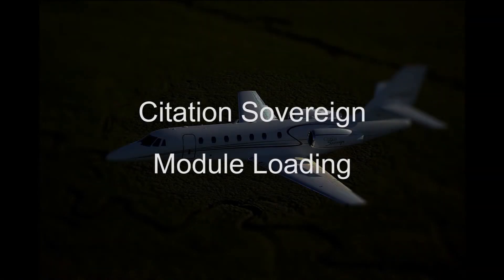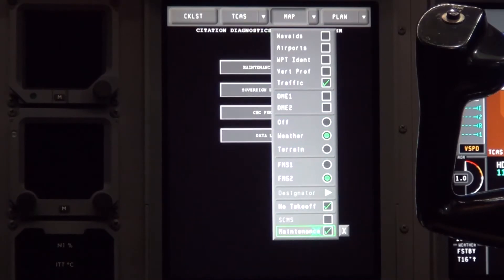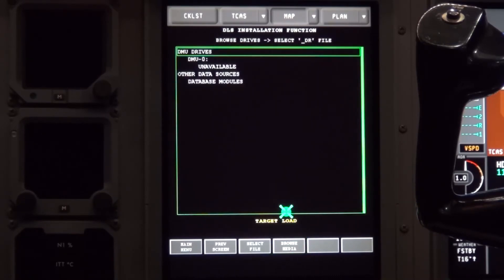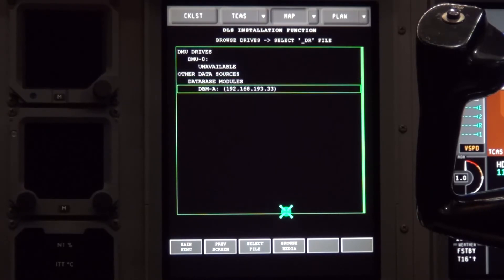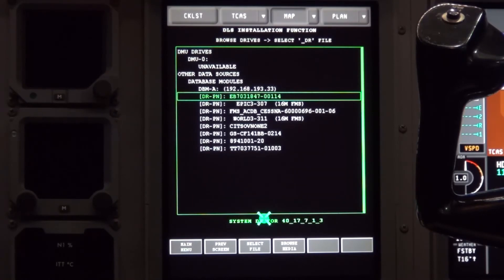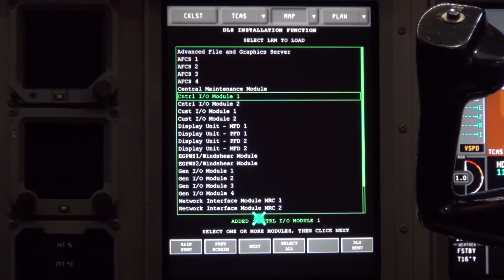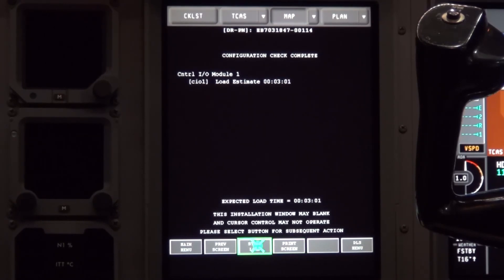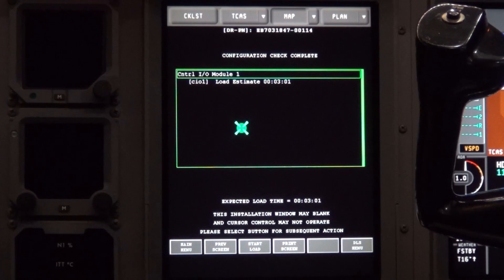Citation Sovereign-Loading LRUs In Aircraft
This video explains the process of loading a replaced/exchanged/swapped LRU using the aircraft systems.